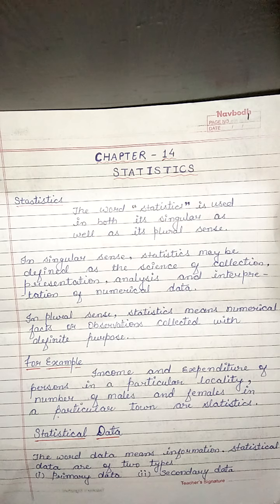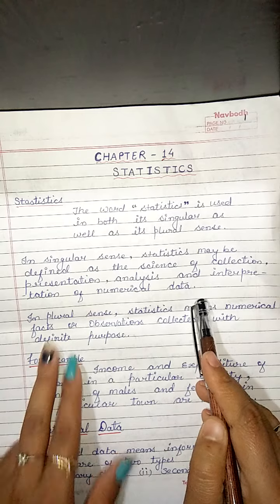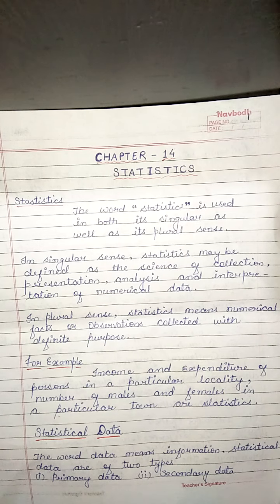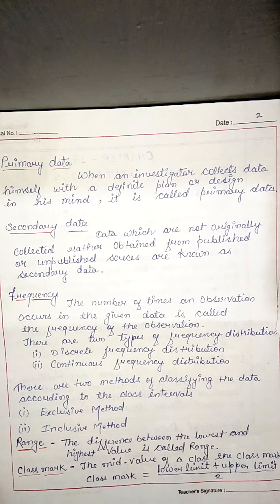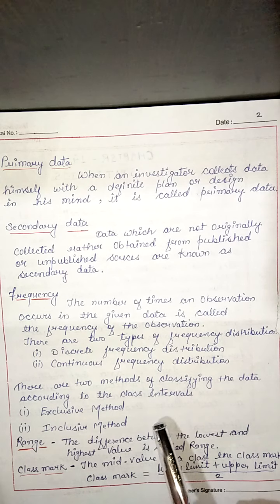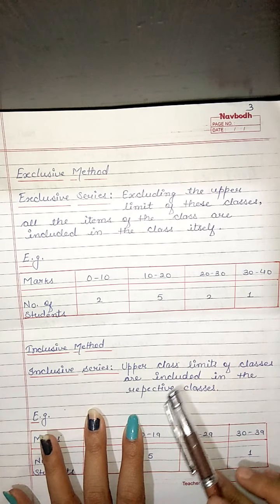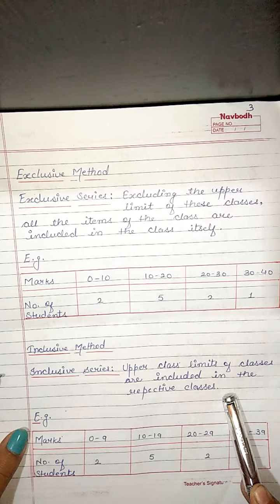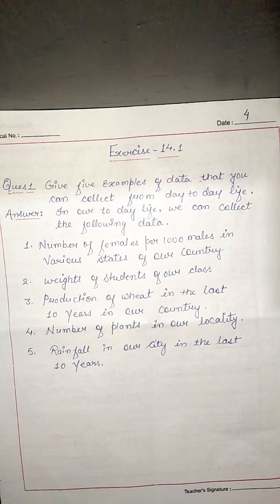Class IX I Mathematics I Ch-14 Statistics